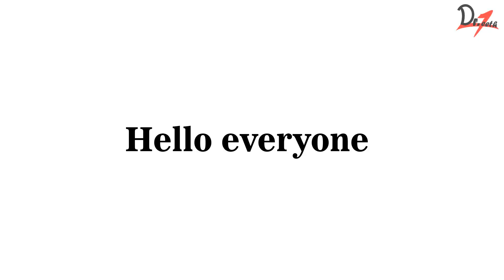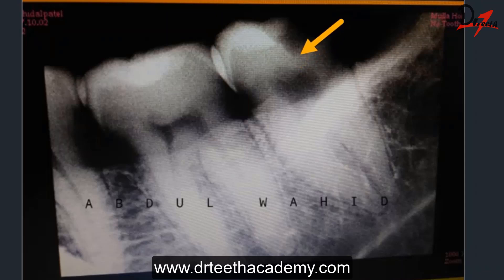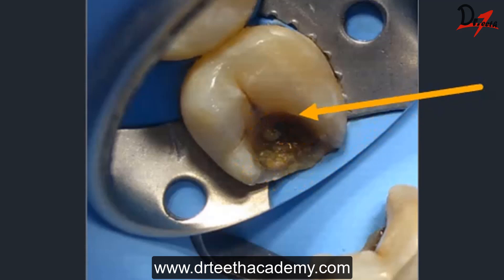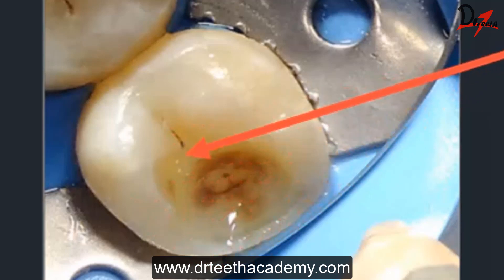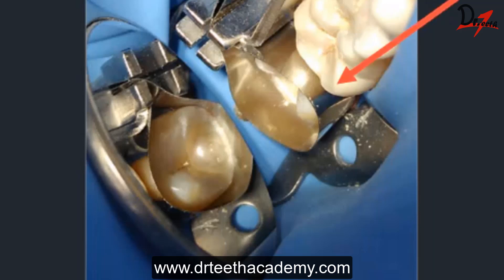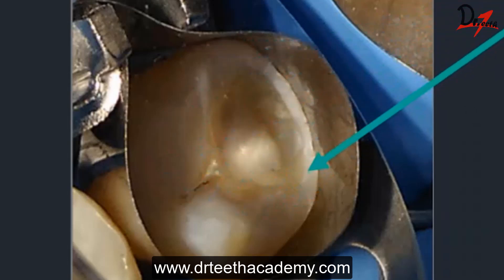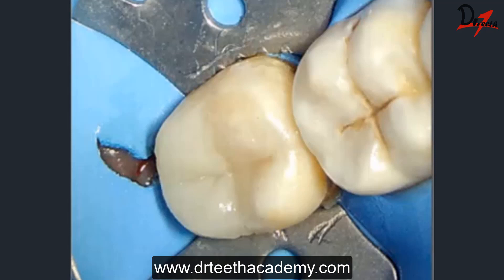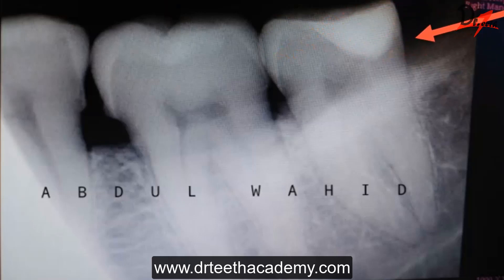Treating a Challenging Tooth Cavity!